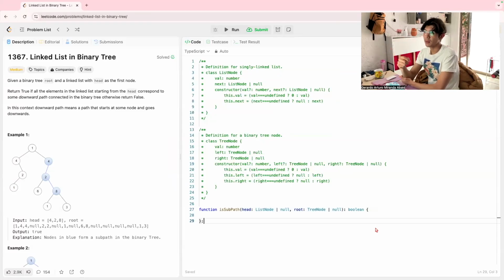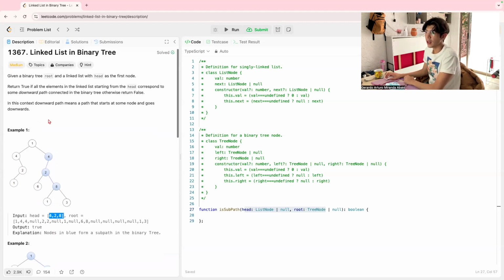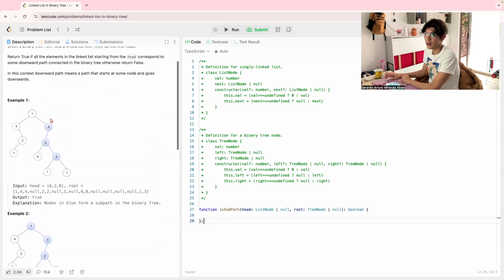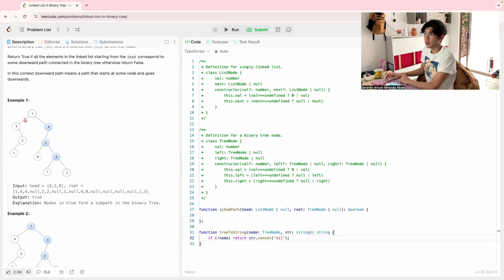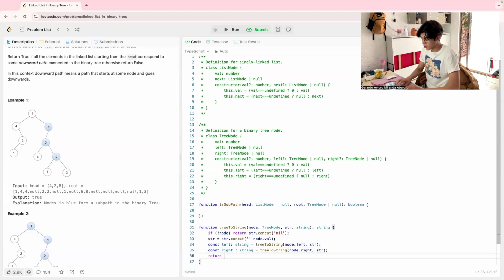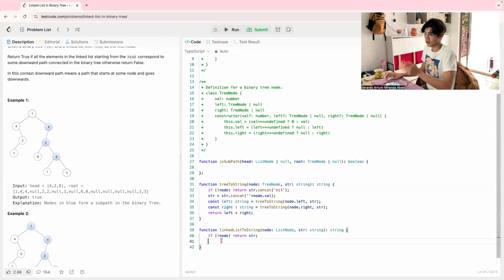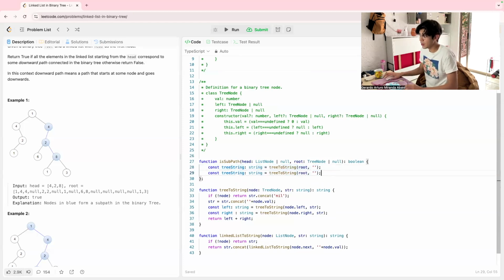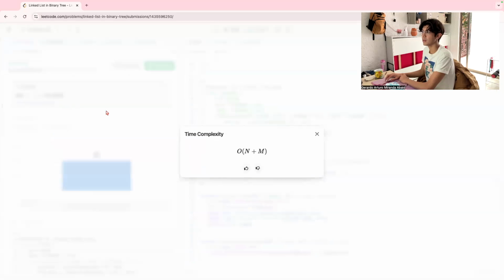LeetCode 1367 .- Linked List in Binary Tree